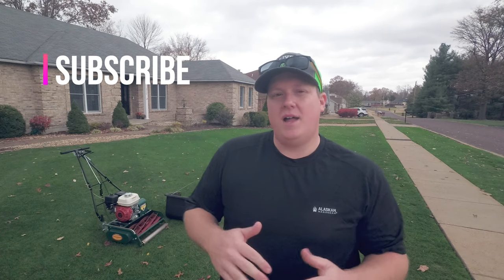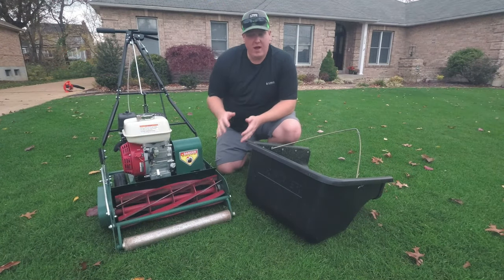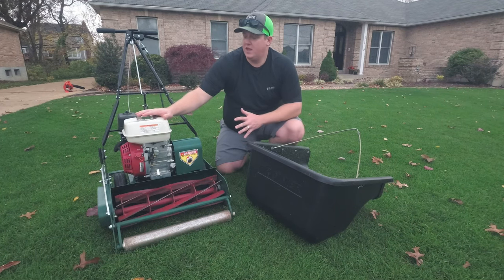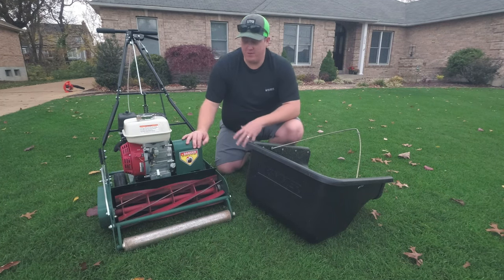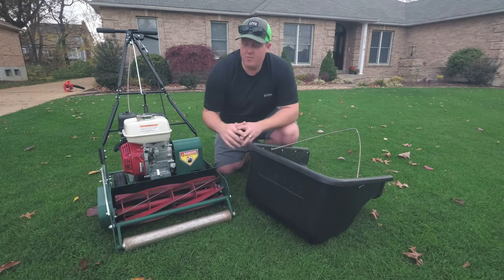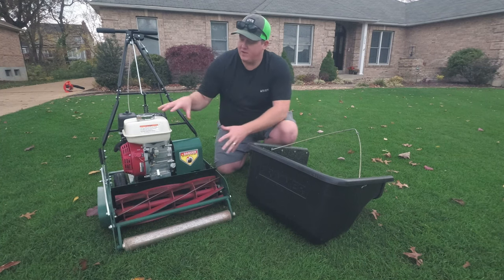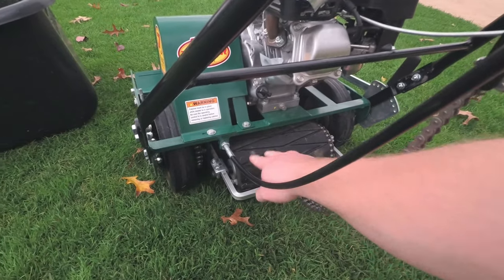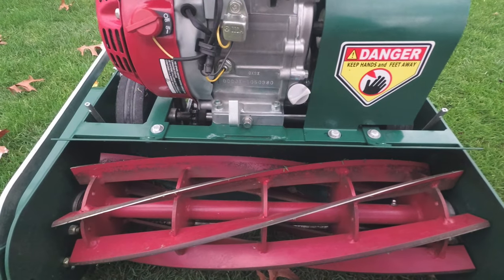California Trimmer REVIEW - 20" Classic Precision REEL Mower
I have been using the California Trimmer reel mower on my lawn for a little over two months and I wanted to provide an in-depth review on my experience with it. In the video I discuss my pros, cons, and suggestions for future improvements.